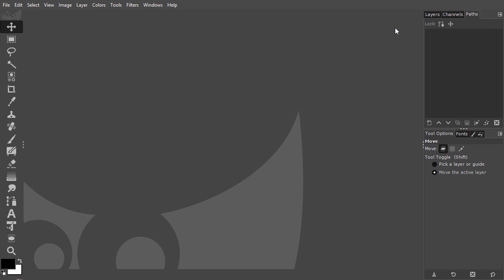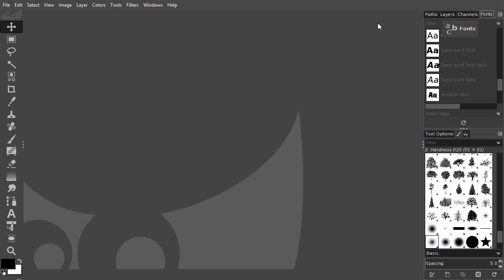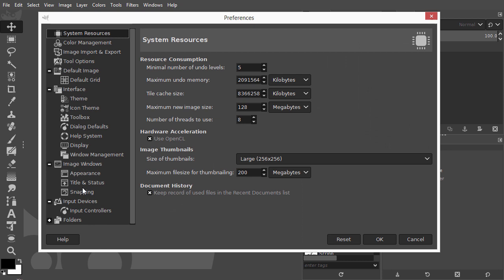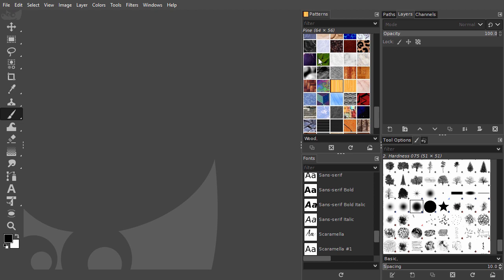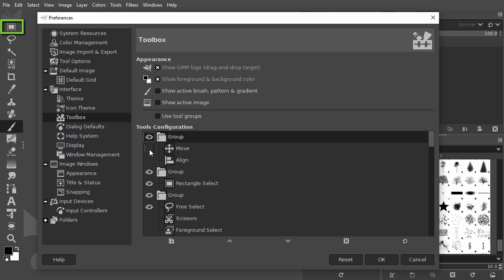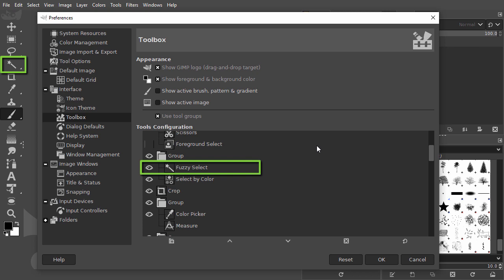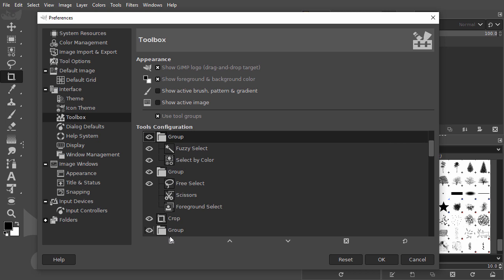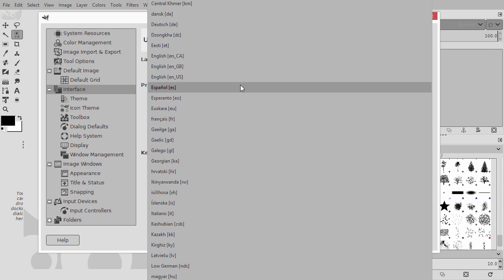69) Configuring Gimp's User interface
In this lecture we will look at configuring Gimp's User interface